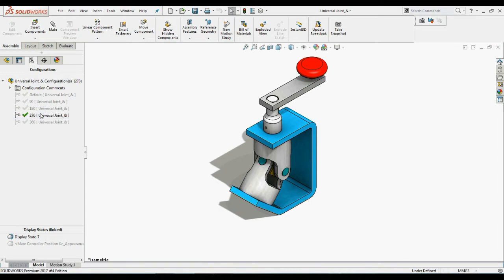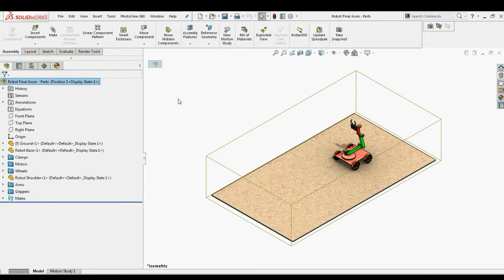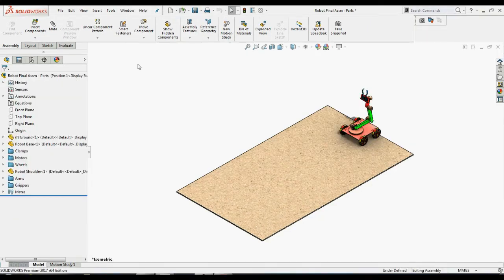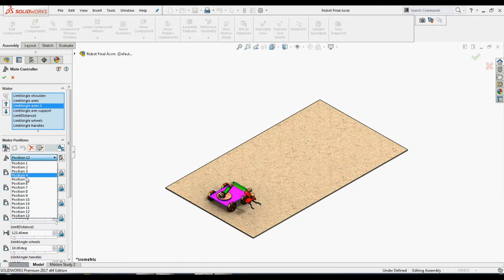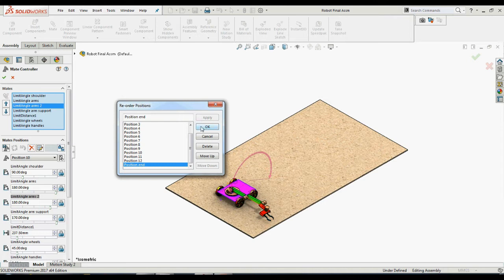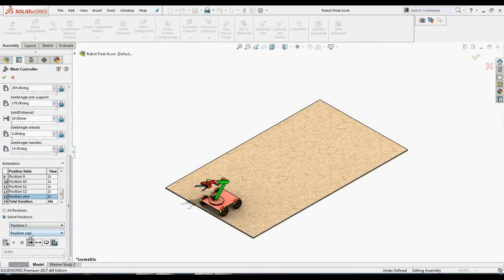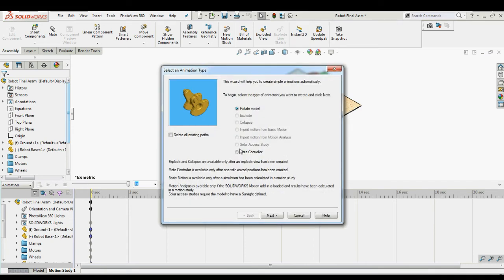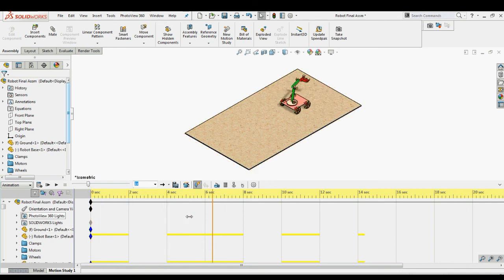Create Animations using SolidWorks Mate Controller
SOLIDWORKS animation of an assembly is a representation of its motion in an assembly which can be done either by creating animations or configurations. With these easy process, we can represent the different positions of components in an assembly but are time consuming.
SOLIDWORKS has introduced a new feature in 2016 called SOLIDWORKS Mate Controller which can specify positions of your assembly components using mate values and degrees of freedom without having to use configurations for positions or Animations.